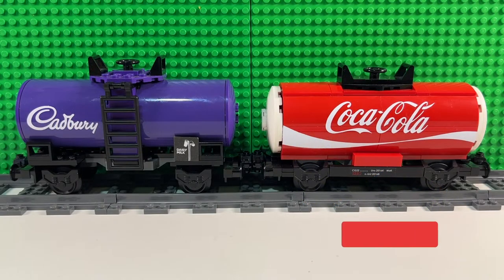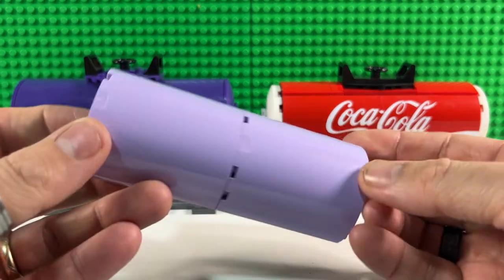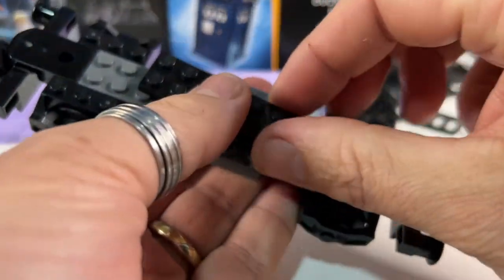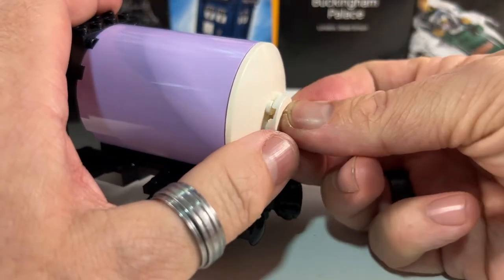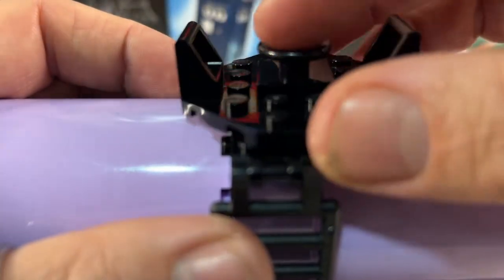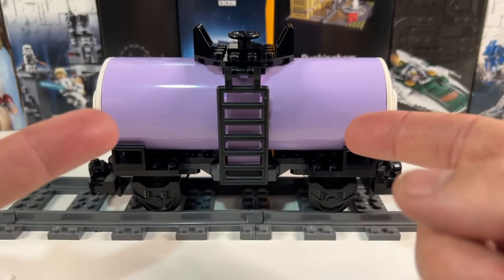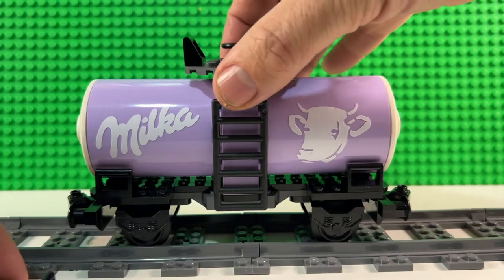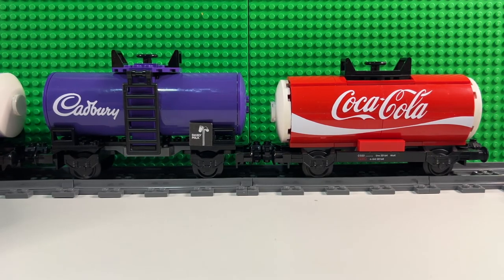LEGO Train MOC: Milka Tanker | Another branded tanker truck for my LEGO railway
I built a Milka Chocolate branded Lego tanker truck for my LEGO trains to go with the Cadbury's tanker and the Coca-Cola tanker I built a few weeks ago.

Like the Cadbury tanker, it's based on the Octan tanker from the Cargo Train in set 7939, but replacing the white cylinder pieces for Lavender ones which have only appeared as parts of towers in Disney castles for both Belle and Cinderella..

As with the previous two tanker MOC's I used a Cricut vinyl cutting machine to make the logo and cow heads on the sides.

00:00 - Introduction
01:31 - Building the tanker
05:38 - Logo stickers for the sides
06:30 - Summary
01